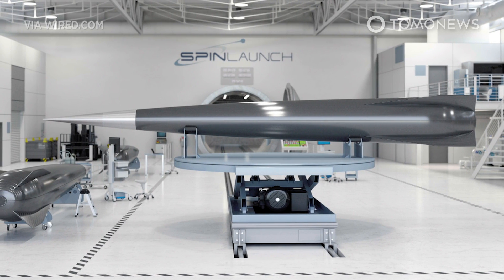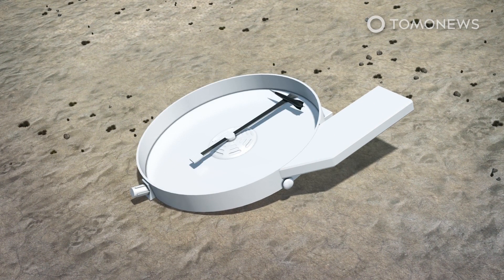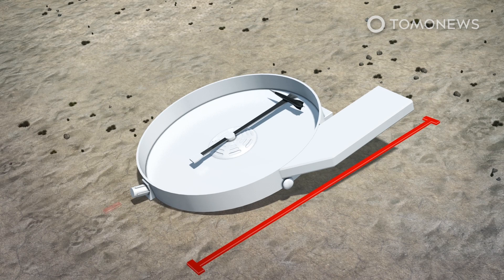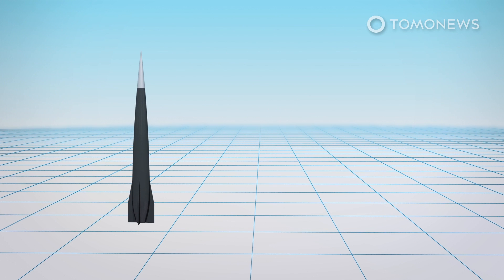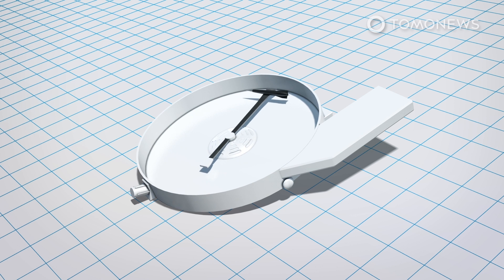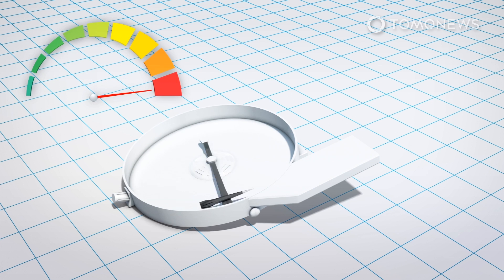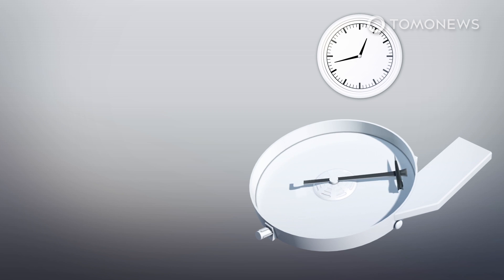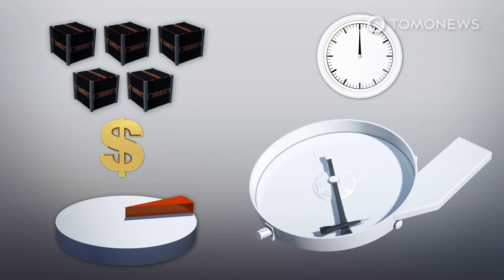Giant centrifuge will sling rockets to space - TomoNews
LONG BEACH, CALIFORNIA — A U.S. aerospace company is building a huge centrifuge to launch spacecraft into orbit.